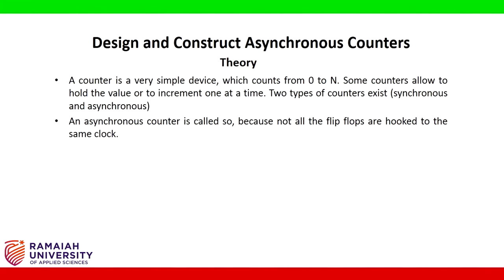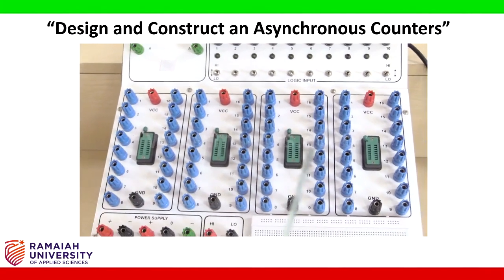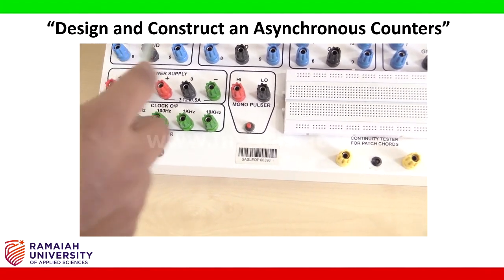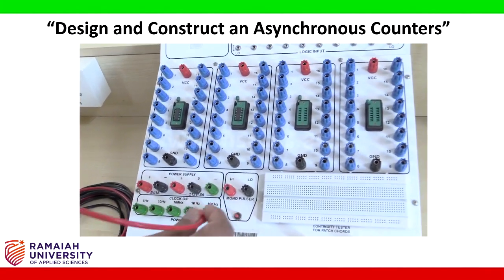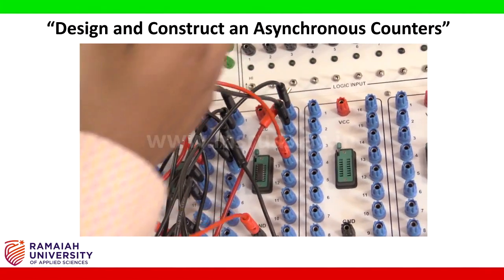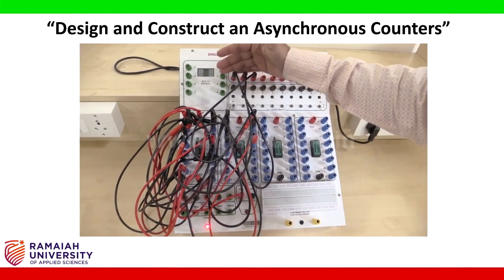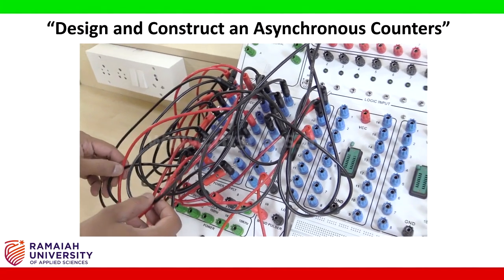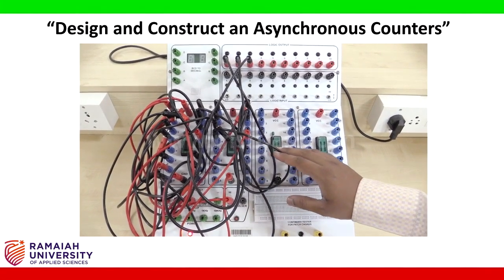Design And Construct An Asynchronous Counters {L}